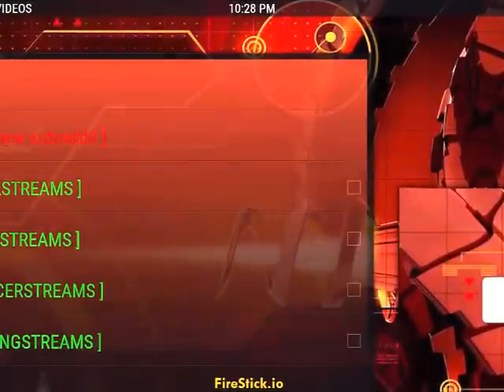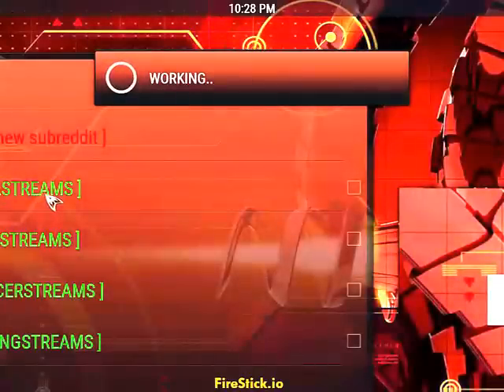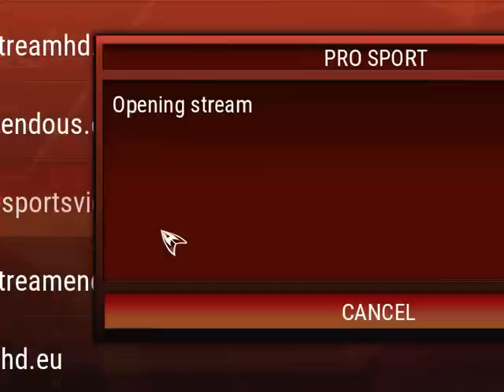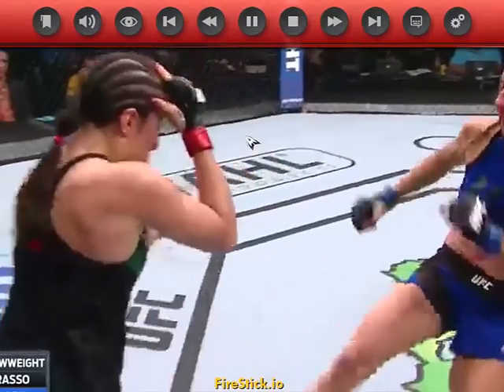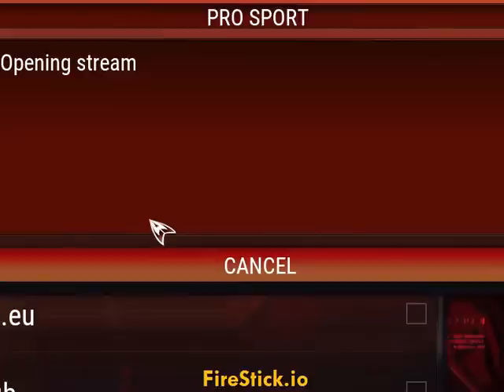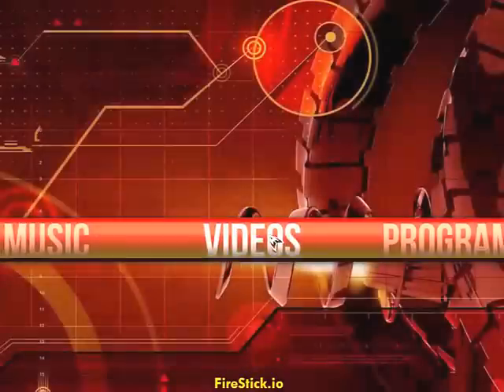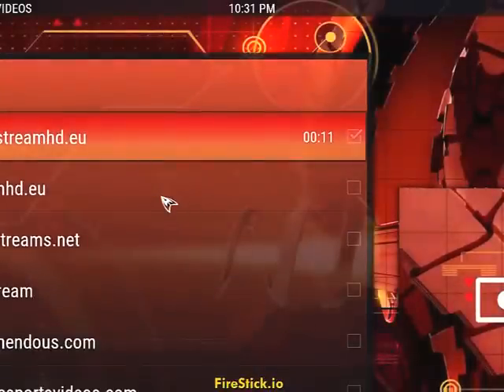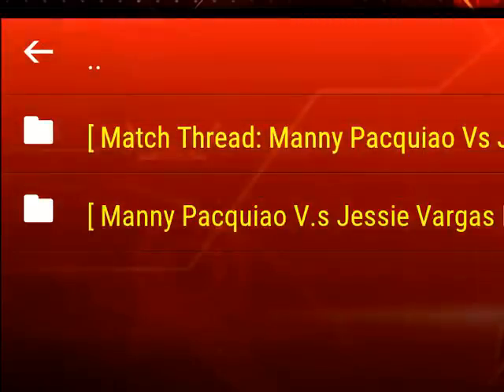How To Watch UFC And Boxing PPV's On Fire Stick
We add new video and web software everyday and apart of some of the biggest and most powerful software launches to date and share all our secrets to our followers so subscibe to our channel and find us @ezvidio on Twitter and ezvideo On FB We want all our reader to make money online video marketing is very important if you want to engage gain more readers and sell more products . All our products come with a money back option if your not totally happy .

This next few days are going to be very exciting as there are a bunch of great software animation tools about too be launched, And please remember videos convert at 400 X's higher ratios than text alone.
We sell more Jail Broken Fire TV devices than any seller hands down, over 7 years of experience have made us the best place to buy your Kodi device. Watch our demos, get video demos and the best add-on tutorials to make your purchase a great one.  VISIT